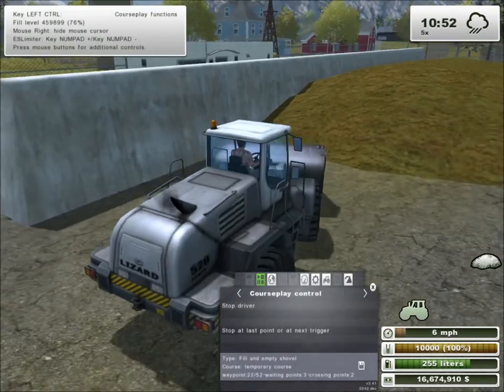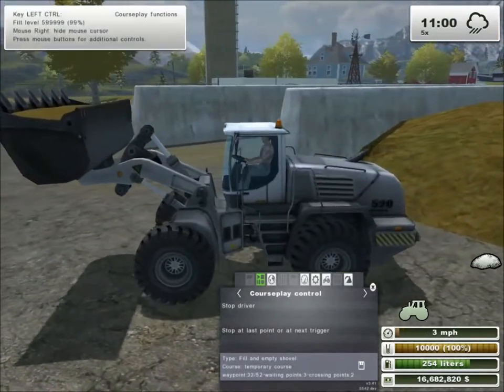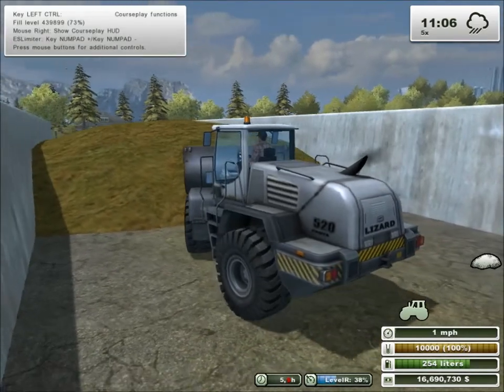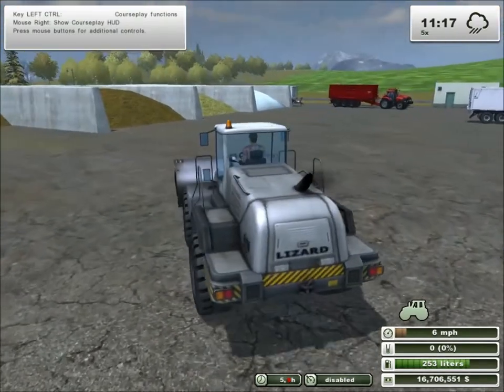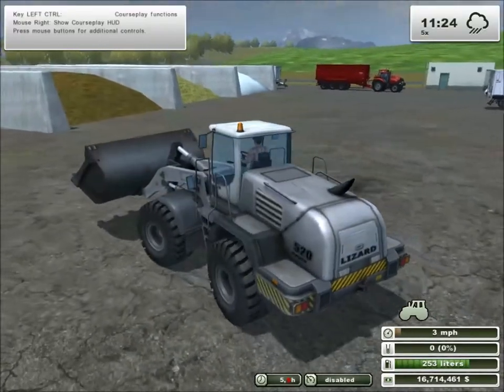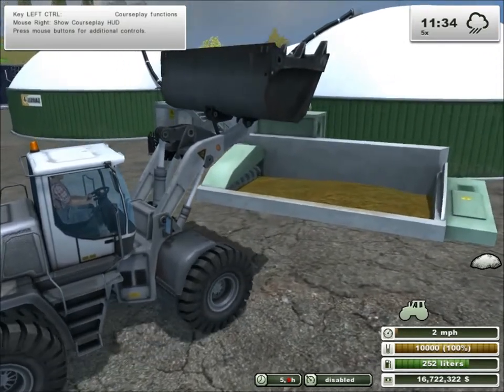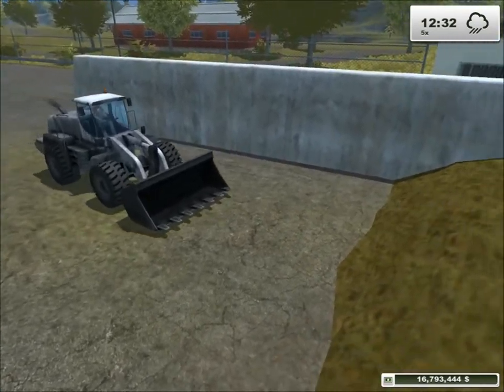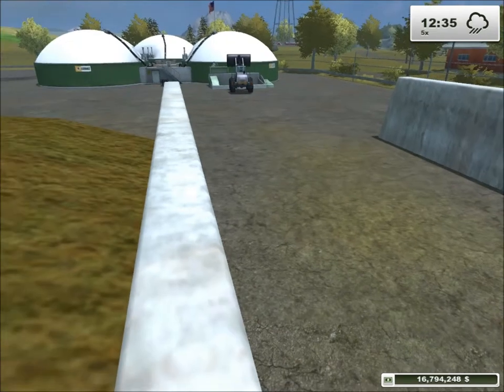shovel mode FARMING SIMULATOR